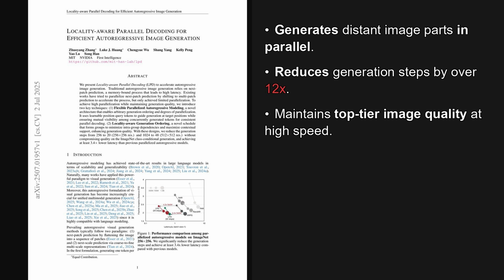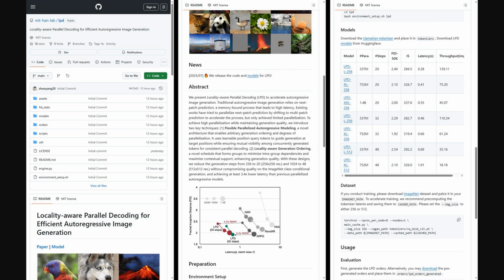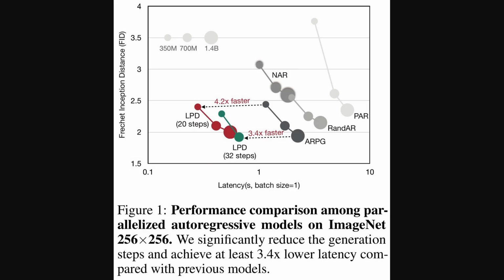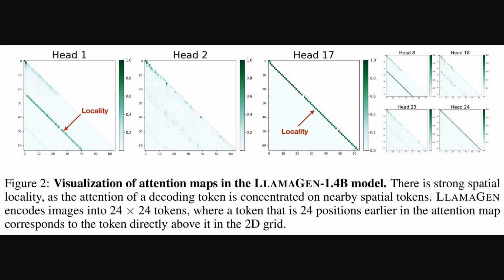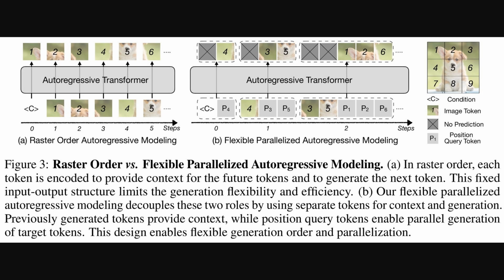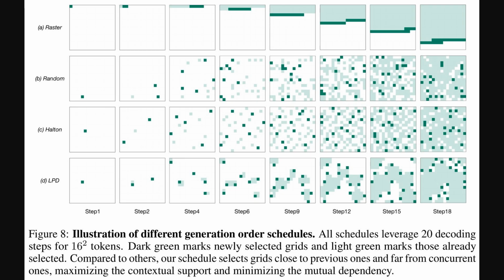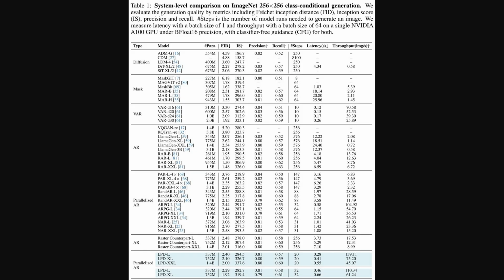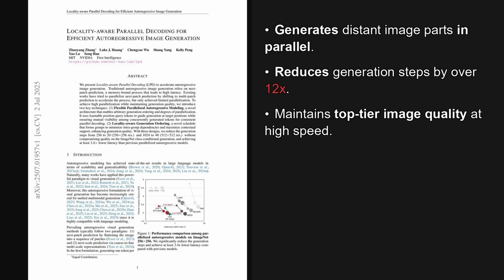LPD: Fast Parallel Image Generation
In this AI Research Roundup episode, Alex discusses the paper:
'Locality-aware Parallel Decoding for Efficient Autoregressive Image Generation'
Autoregressive models typically generate images one small patch at a time, resulting in high latency. This paper introduces Locality-aware Parallel Decoding (LPD), a novel framework designed to dramatically accelerate this process. LPD uses a new architecture that enables the model to generate multiple image patches in parallel, breaking the slow, sequential bottleneck of traditional methods. This approach significantly reduces generation time while maintaining high image quality. The framework is also designed to be compatible with universal token representations used by large vision models.